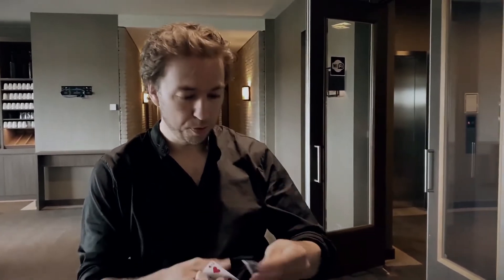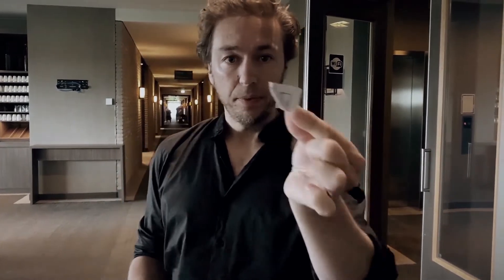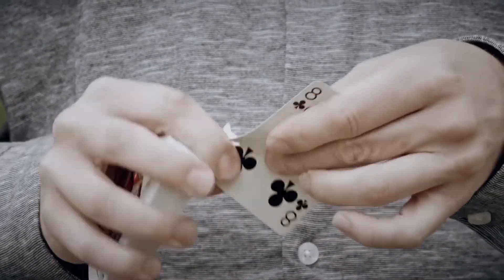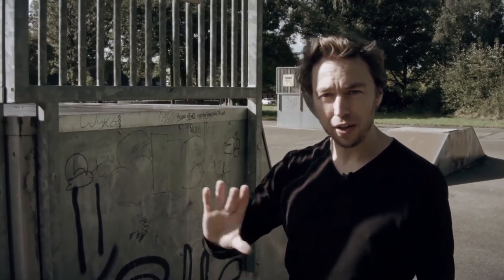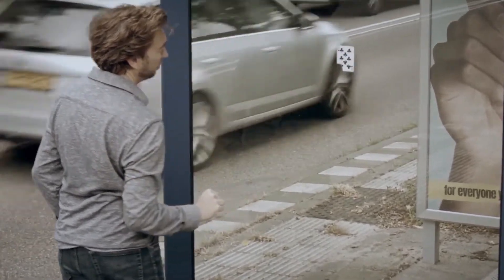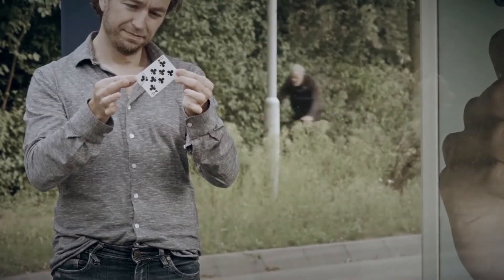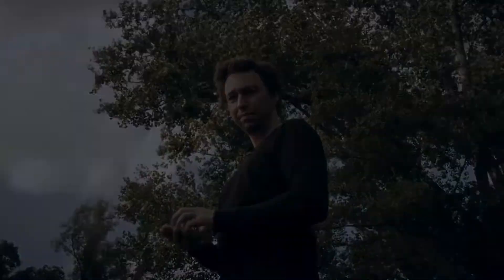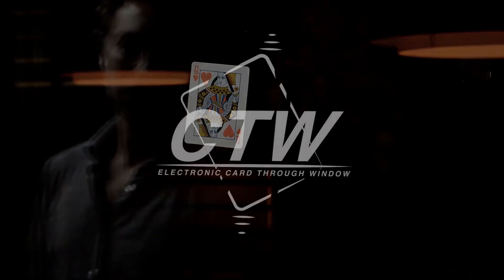CTW by Peter Eggink / Wunderground Magic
CTW is a new, diabolically clever principle that allows you to perform the Card Through Window effect in a way that looks beyond impossible!